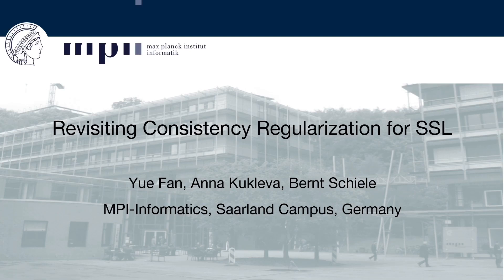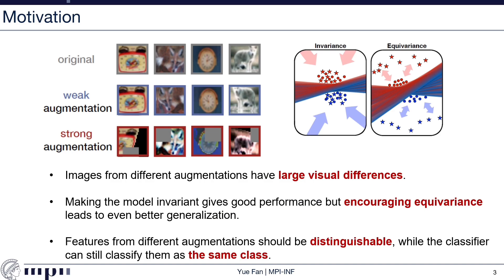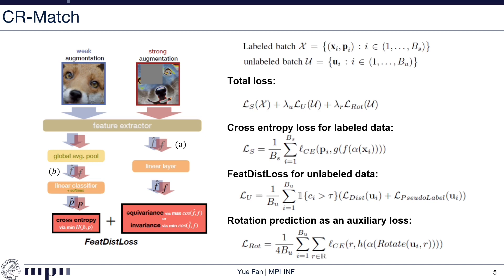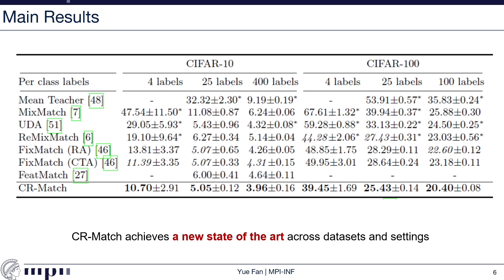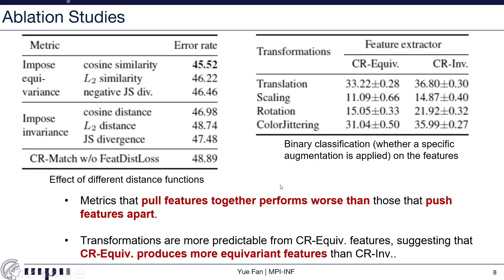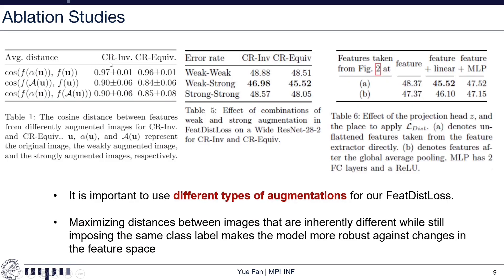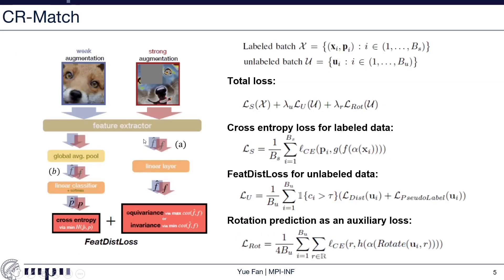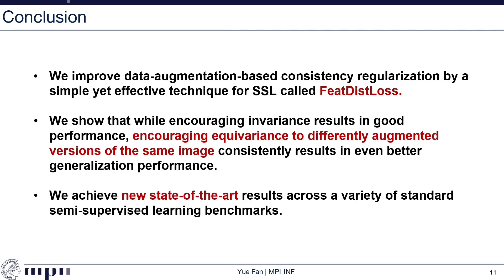Revisiting Consistency Regularization for Semi-Supervised Learning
Authors: Yue Fan, Anna Kukleva, Bernt Schiele

Abstract: Consistency regularization is one of the most widely-used techniques for semi-supervised learning (SSL). Generally, the aim is to train a model that is invariant to various data augmentations. In this paper, we revisit this idea and find that enforcing invariance by decreasing distances between features from differently augmented images leads to improved performance. However, encouraging equivariance instead, by increasing the feature distance, further improves performance. To this end, we propose an improved consistency regularization framework by a simple yet effective technique, FeatDistLoss, that imposes consistency and equivariance on the classifier and the feature level, respectively. Experimental results show that our model defines a new state of the art for various datasets and settings and outperforms previous work by a significant margin, particularly in low data regimes. Extensive experiments are conducted to analyze the method, and the code will be published.